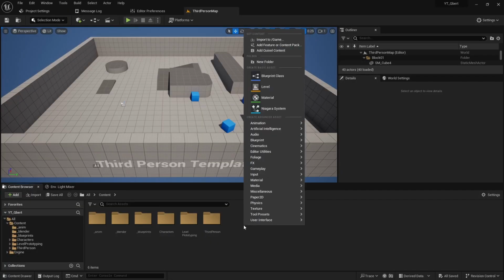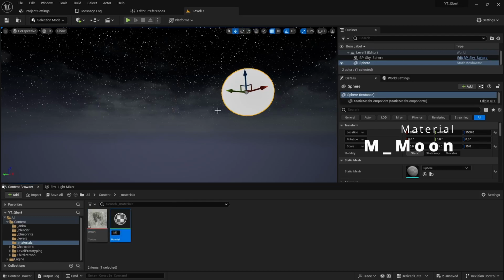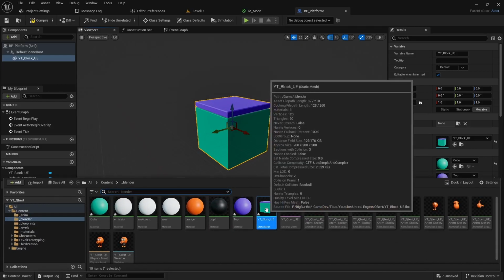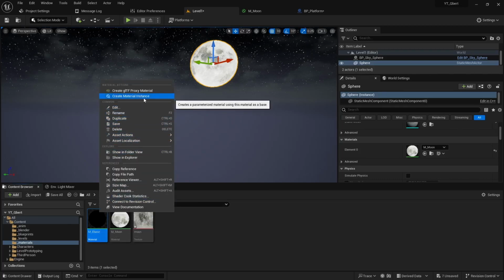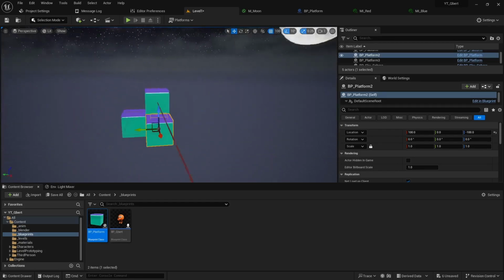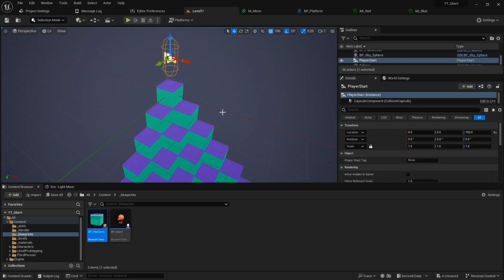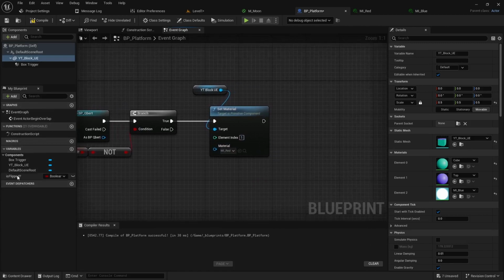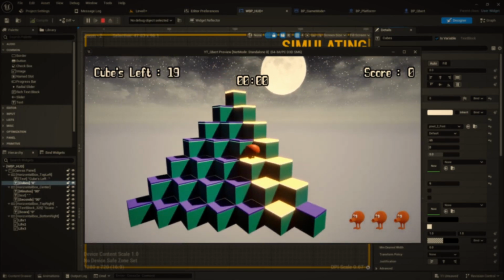Unreal Engine Qbert | Blocks Part 3